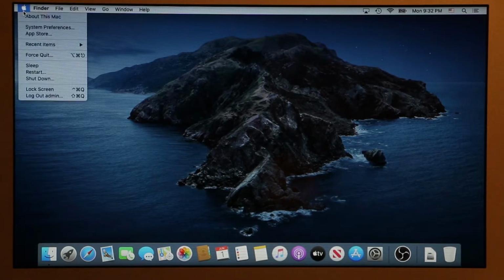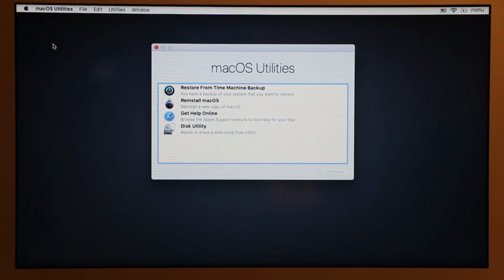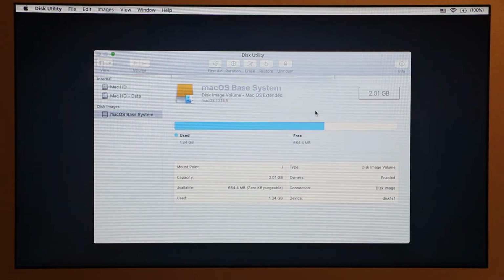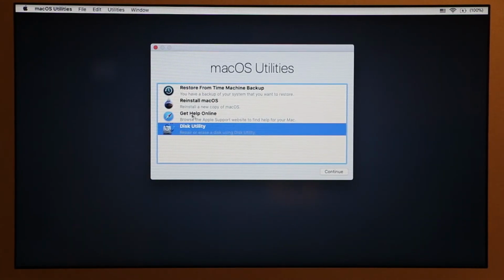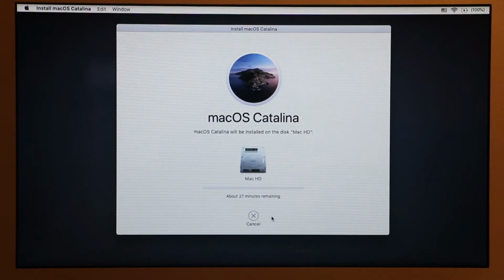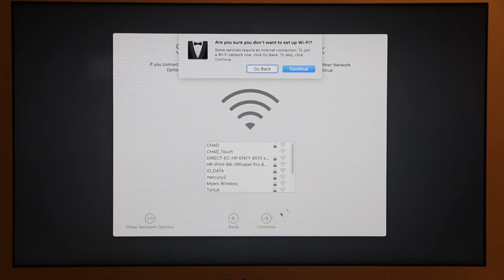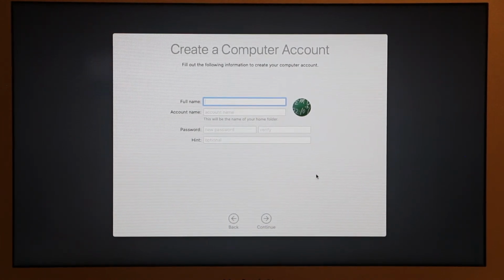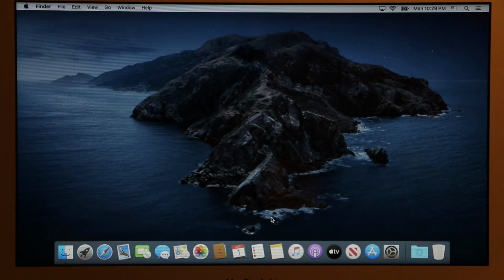How To Reset Mac to Factory Default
I will show you how to reset your apple computer to factory default

BTC: bc1qnznzmhmuvxpehlm30u9r7p79zlgyltvtjm0v4h
ETH: 0x0371cbD420ba1B31E325e3714e9AEf5adEa105F0
ADA: addr1q8vau4cyxudq699y86kfgwcama9c5fma2j97m3255005udxemetsgdc6p522g04vjsa3mh6t3gnh64ytahz4fg7lfc6qw0hykl
USDT: 0x0371cbD420ba1B31E325e3714e9AEf5adEa105F0
XRP: rJPReg5mE9AhML6Y9z5T4PSpA6ja5sAbq6
USDC: 0x0371cbD420ba1B31E325e3714e9AEf5adEa105F0
XLM: GAZCXZLKN4NBP34LLTX647NDHQSQ2VBZN7AN6UAVXGIL3NDBPN4KBXHG
VET: 0x375A202F95eFA0a1cD2dd9d7aDD64E08E521b152
DOGE: DC4UKfJz63n6Jw5SGSdWKmnJ1xytB9NELR
SOL: 8ccqa6StBYadSUkajvQsScdZH2VQfaYbnjfysFJywVsV